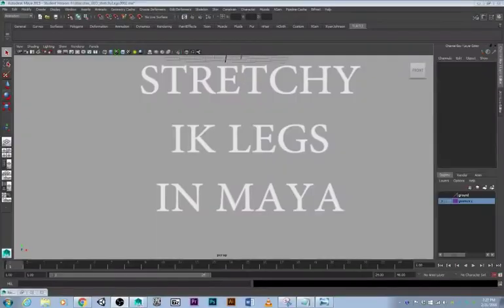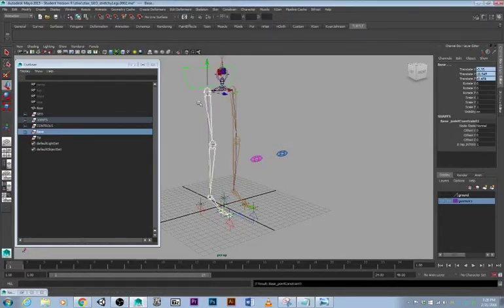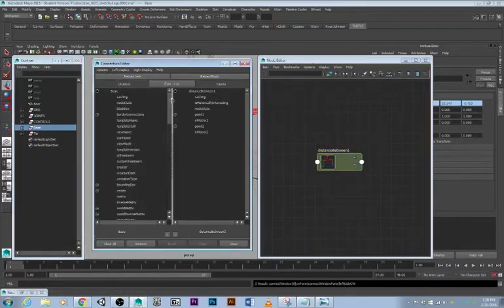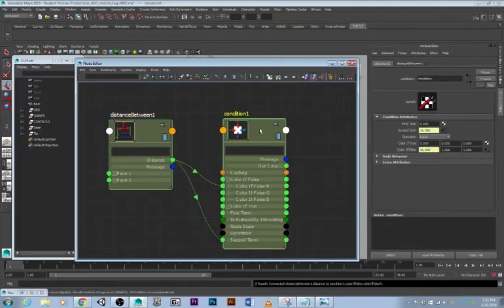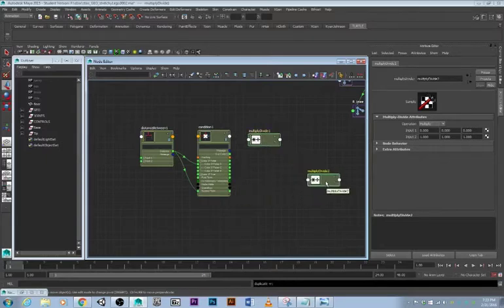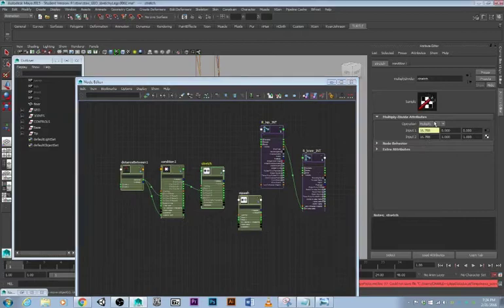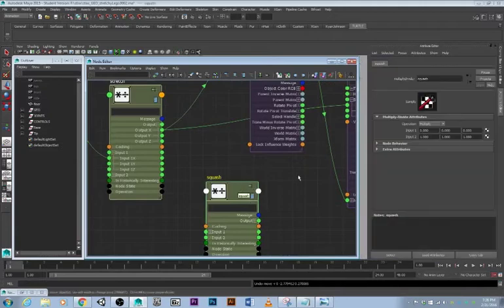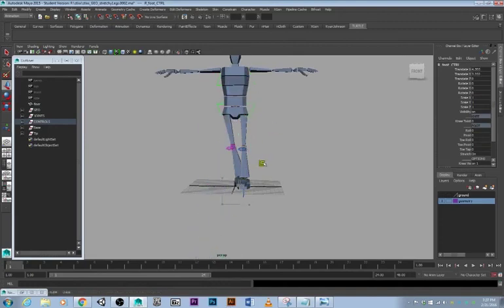stretchy leg rigging in maya 2015!!!!!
this is my first real educational video, this is ment for my bros down in George Brown, Mr. stixx represent